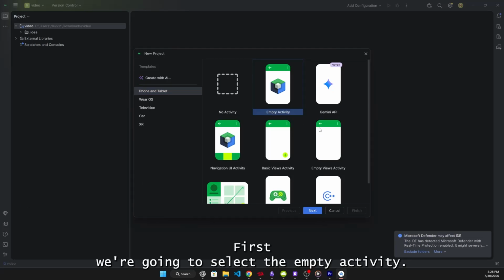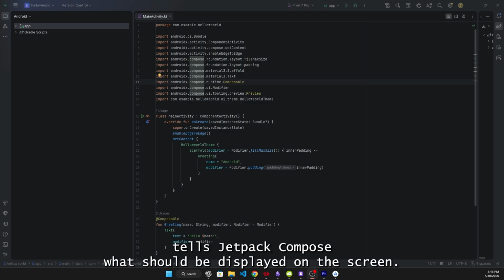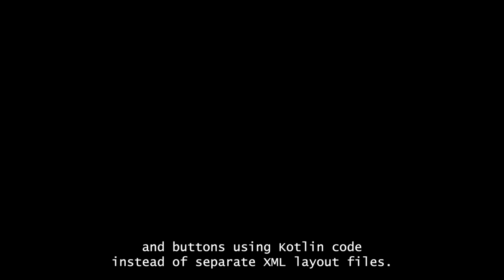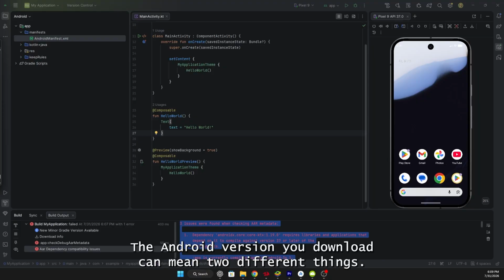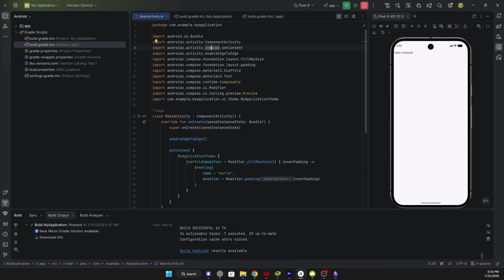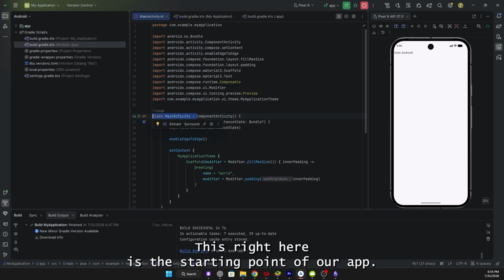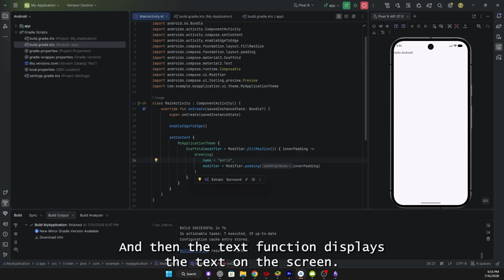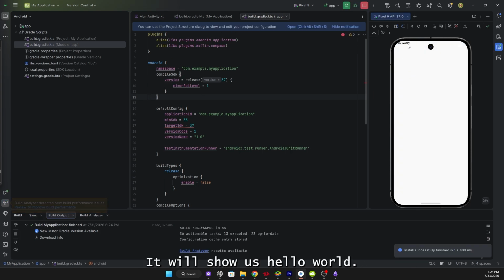How to write a hello world file in android studio